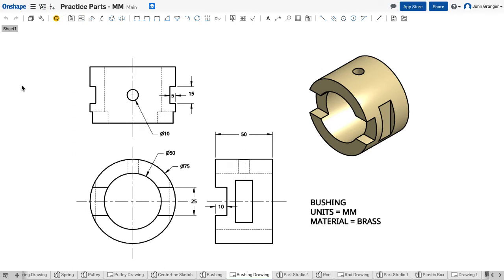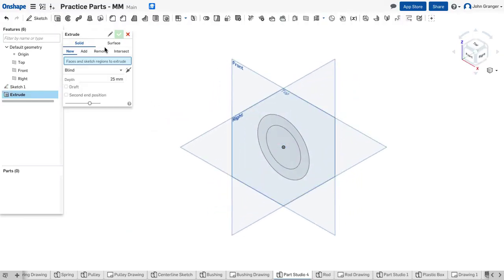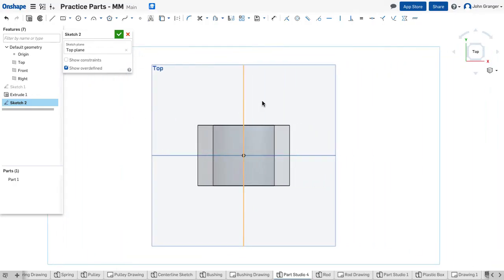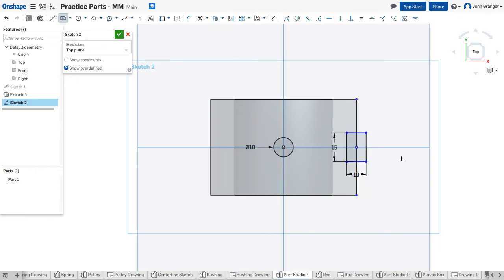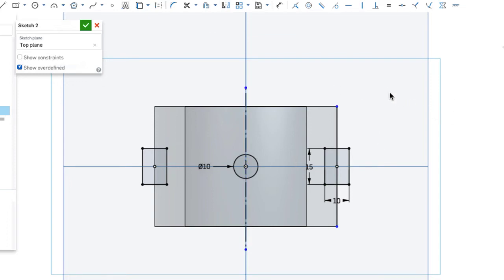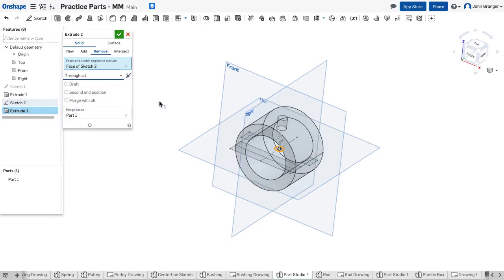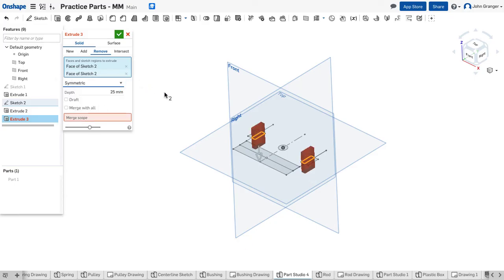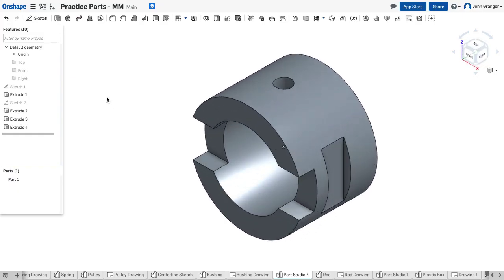Learn Onshape - Project 6 - Bushing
With these CAD video tutorials, quickly learn 3D CAD sketching and part modeling with Onshape.  Watch all of the playlists to see and learn step by step how to create a 3D parts in Onshape.  You can get a free Onshape account by using the link listed below.  Also, choose the playlist in order that will guide you through the cad video tutorials that demonstrates over 20 projects resulting in your learning to use many of the sketch tools and feature tools available in Onshape for 3D Computer Aided Design and part modeling.  All of this for free, free lesson, free software from Onshape.  Start learning today